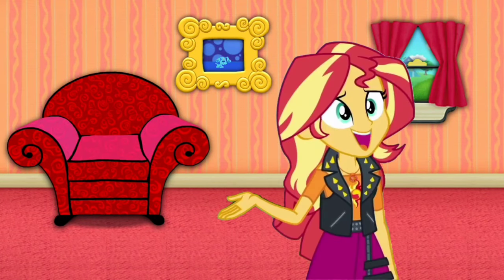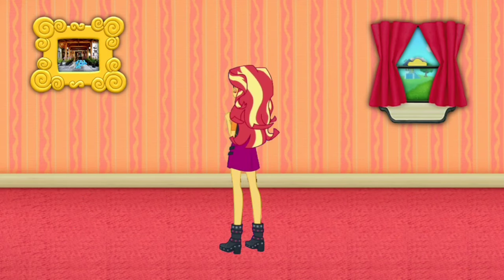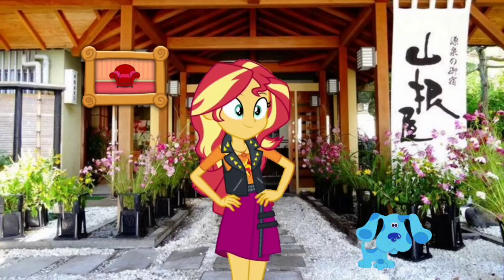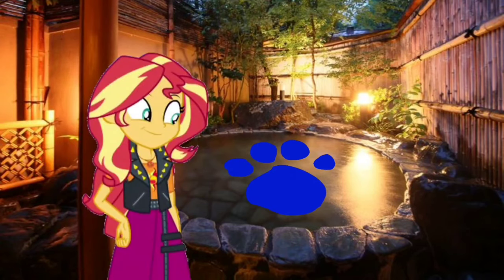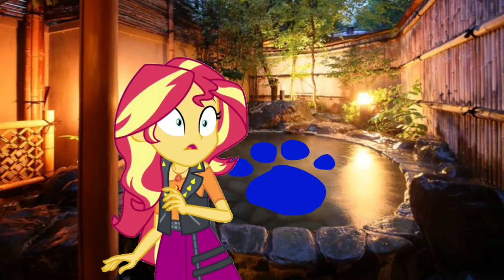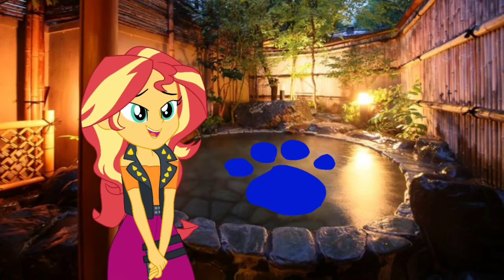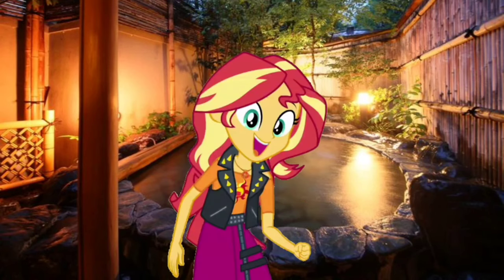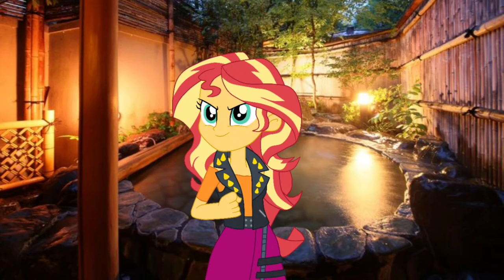Blue's Clues and Sunset Shimmer: Skidoo Series Episode 73 - Japanese Inn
Sunset Shimmer and Blue are skidooing to the Japanese Inn.

Credit to DeepPonies (app) Sunset Shimmer's Voice, Ben Casey, Noah Bisson, RoccoTheBlue'sClues&OtherShowsFanatic3000, Jordan Gwartney, CJRoblox Productions, Princess Creation345, Botchan-MLP, AndoAnimalia, CloudyGlow, gmaplay, rupahrusyaidi and all the vector artists from Deviantart